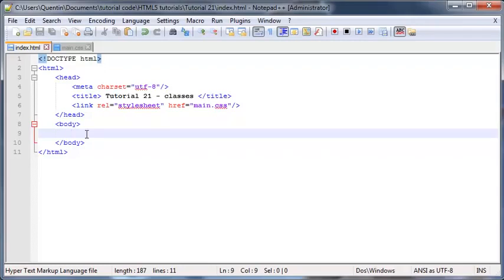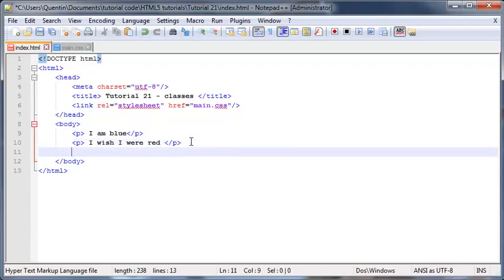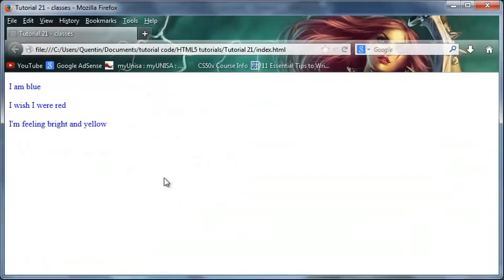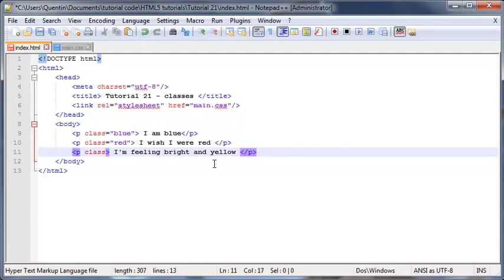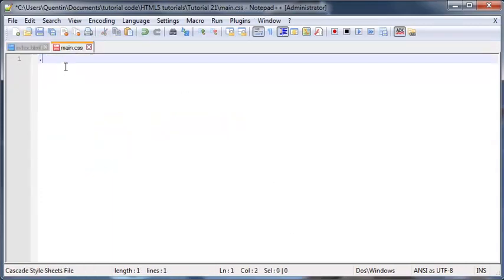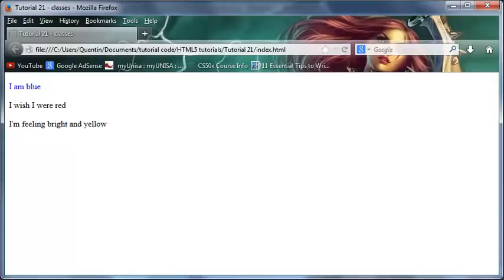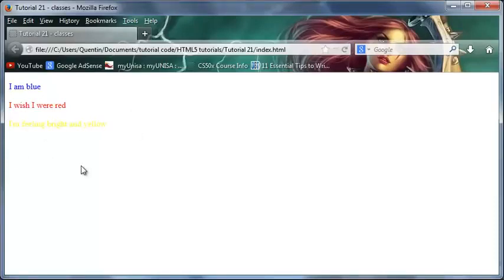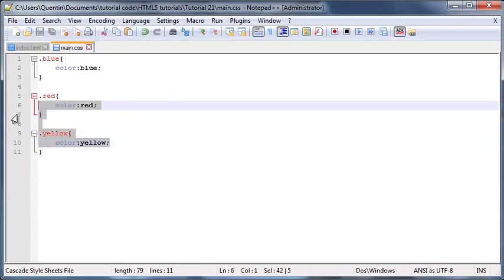HTML5 and CSS3 beginners tutorial 21 classes